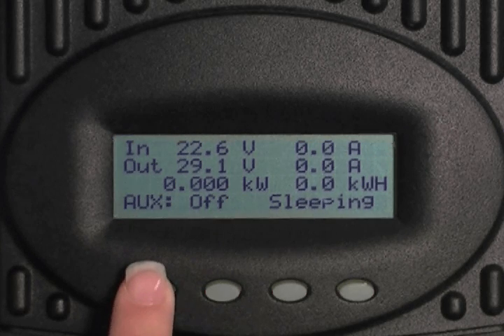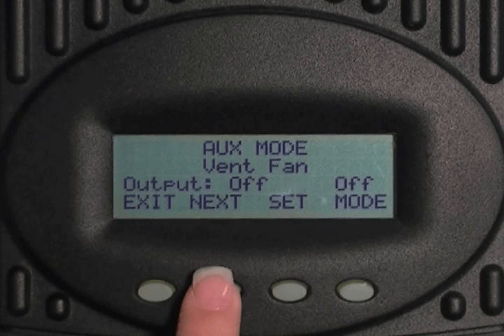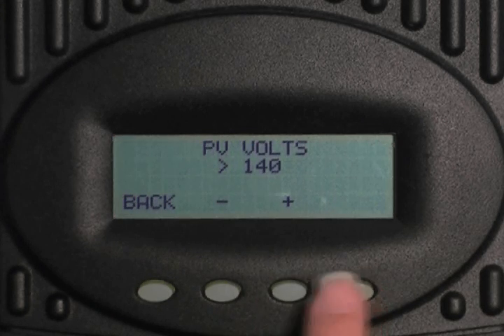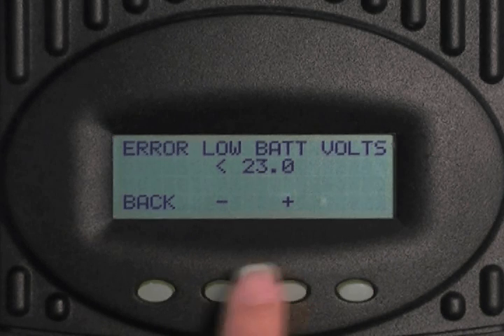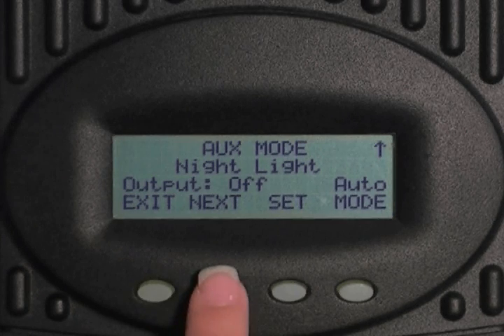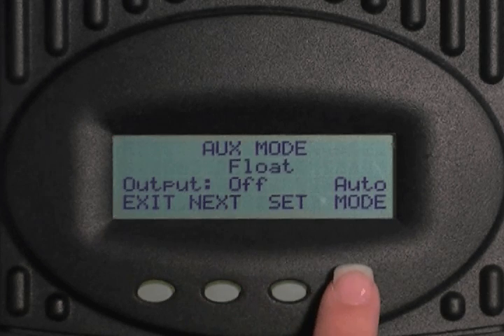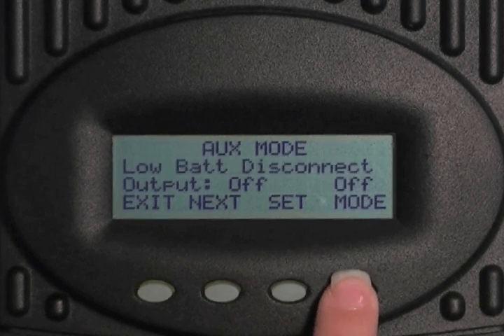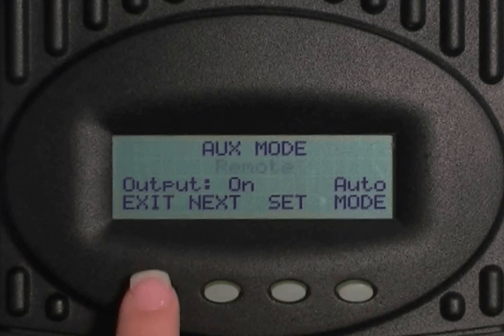Tech Support | FM60/80 AUX Functions Setup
An auto aux function will automatically activate when a user determined value is met and deactivate or shut down.